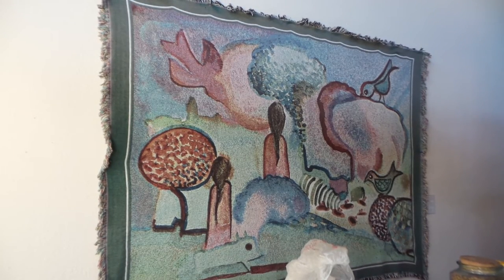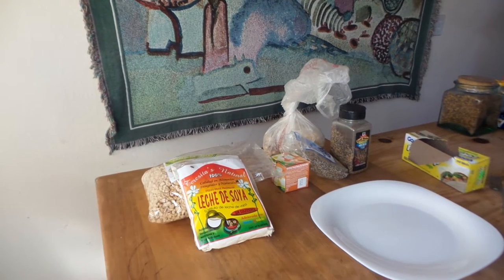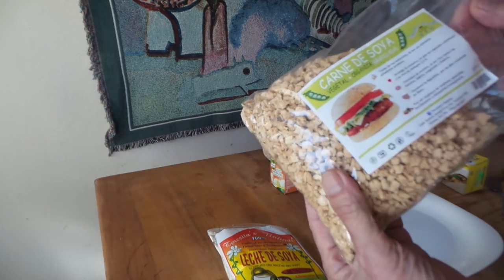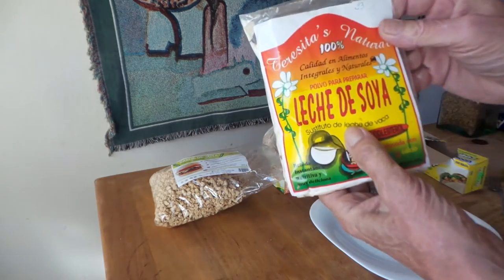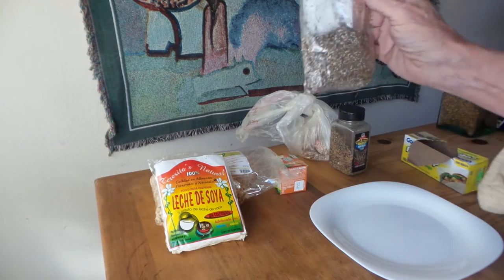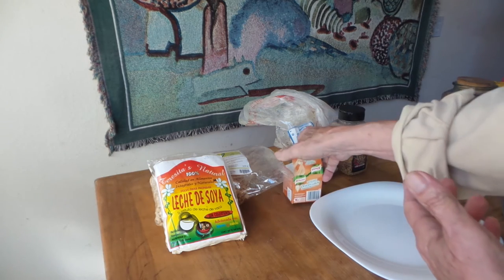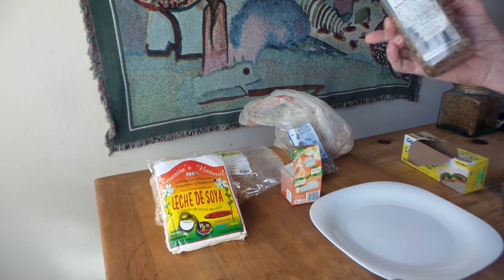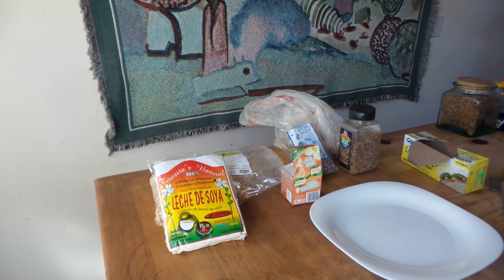NIKKI TAPESTRY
This was just an excuse to show off Nikki's wonderful tapestry. I lost the rest of that video , so just go buy the usual, hamburger or sirloin. What do I care hahaha